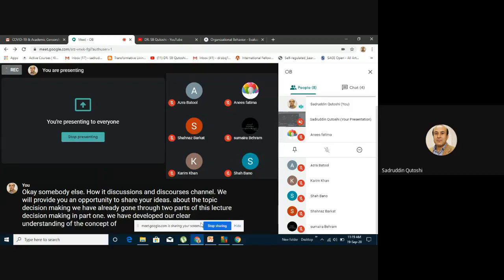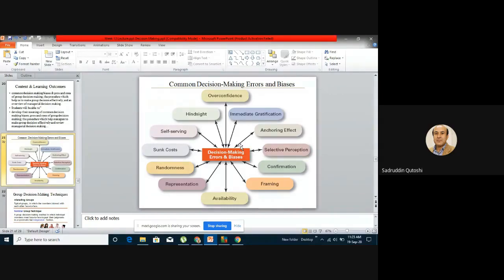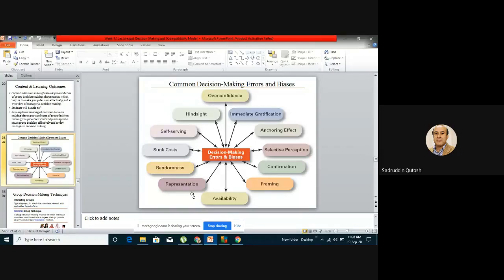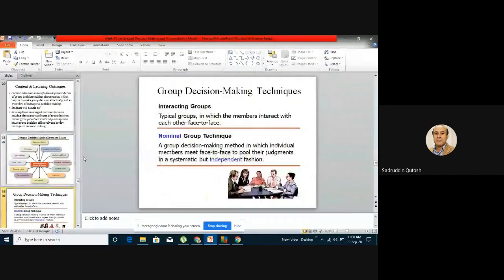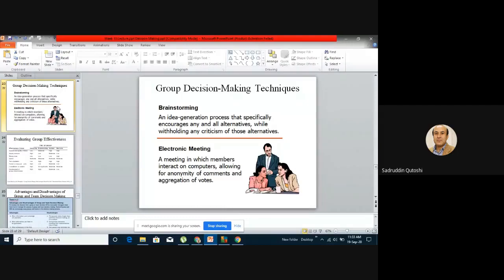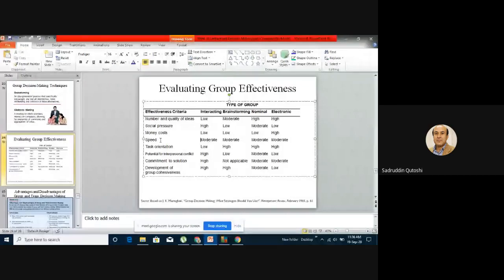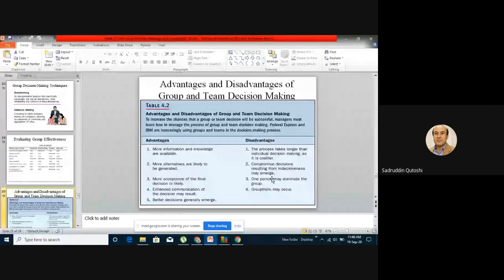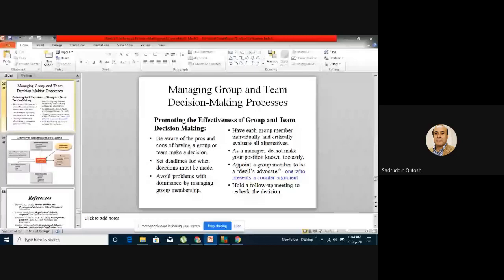Week 13 Lecture 25 Decision Making part 3 Common decision making biases, OB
This lecture will help learners to develop their meaning of common decision making biases; pros and cons of group decision making; the procedure which help managers to make group decision effectively and review managerial decision making…